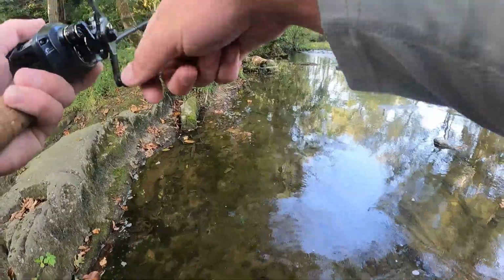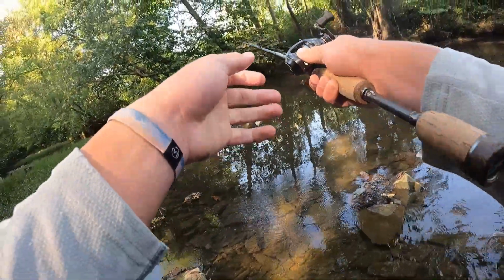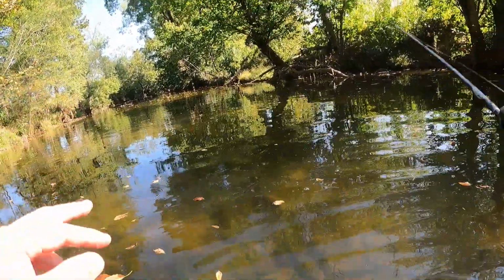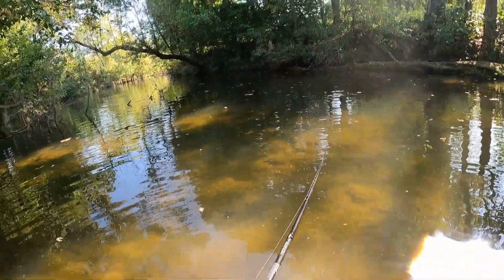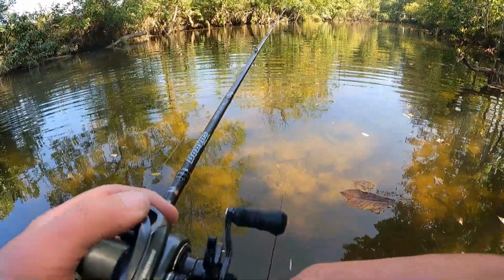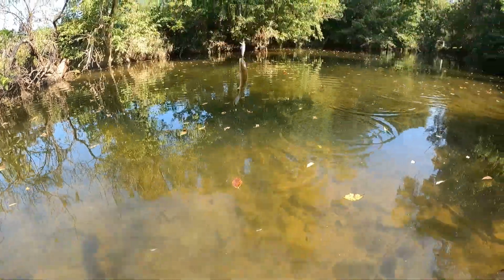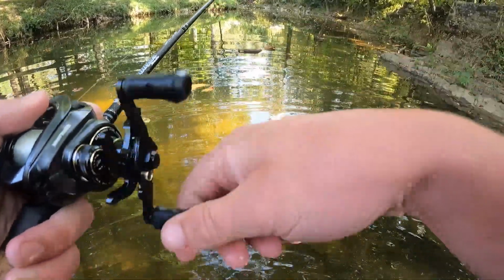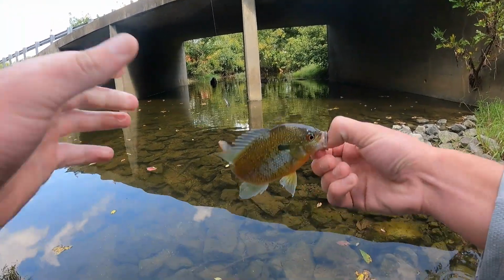Big Creek Series Part 3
Welcome back everyone! I present to you part 3 of the Big Creek Adventure Series.